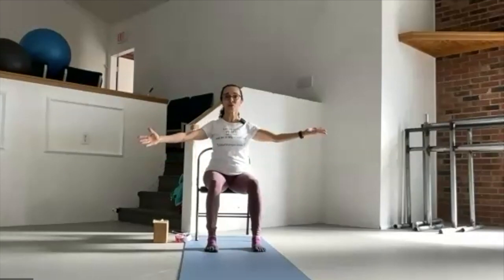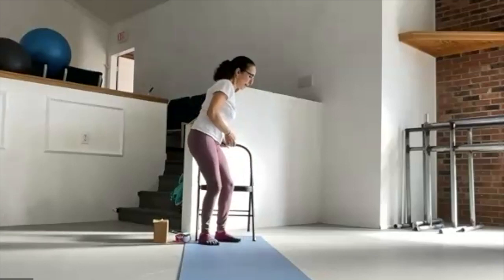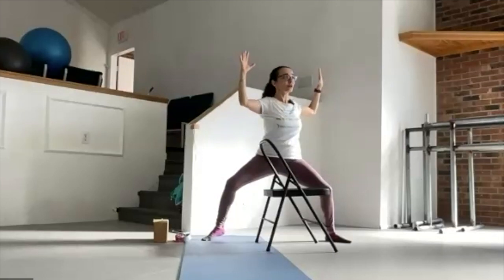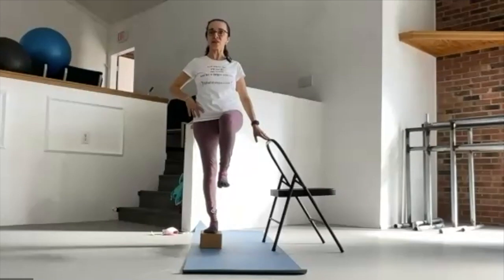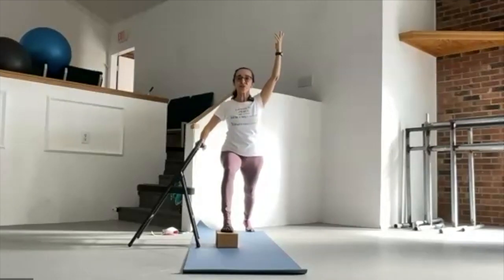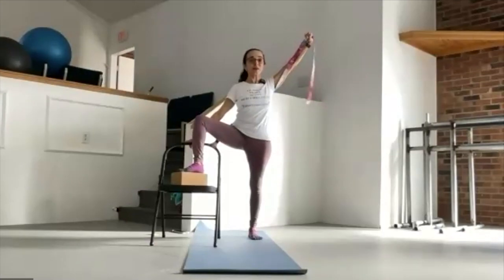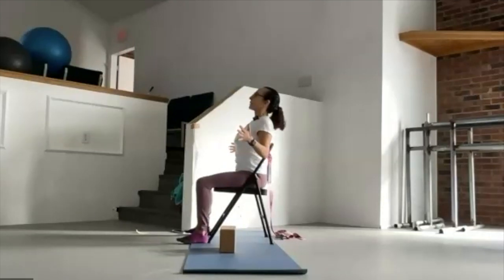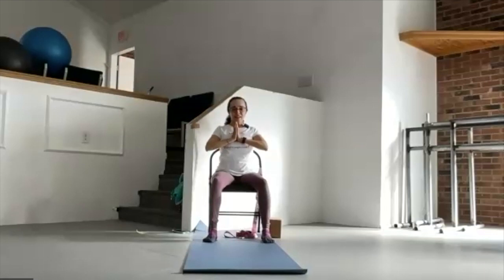Life Fit Thanksgiving Practice 2023 B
How would you complete this sentence: Yoga is a _____ practice?
Today, at the beginning of Thanksgiving week 2023, we are discussing how yoga is a Gratitude Practice. Check out this all-levels class; come back and practice anytime, as Tadasana, mountain pose guides the actions of "lifting" in all other poses, Gratitude, the mother of all virtues, has a profound transformational effect, available to us at ANY time.

Check out On Demand and live classes @lifefityoga, in addition to seasonal offerings like workshops and retreats.

Thank you for your presence here, as together we uplift the Life Fit circle of practice. Om Shanti,

Mona Flynn